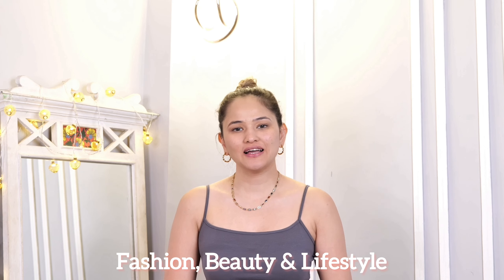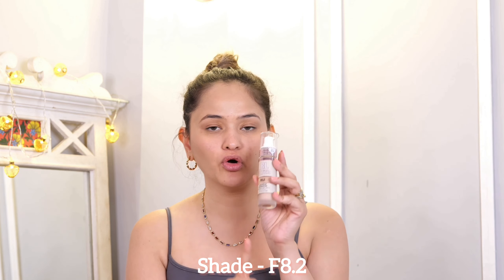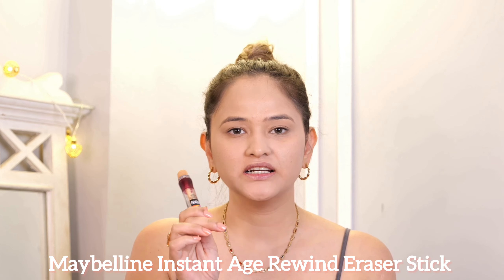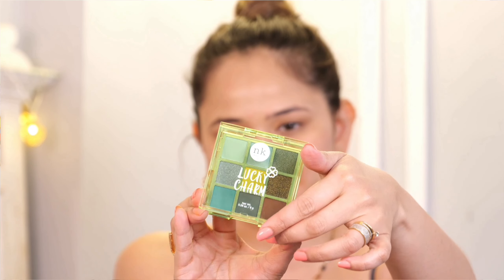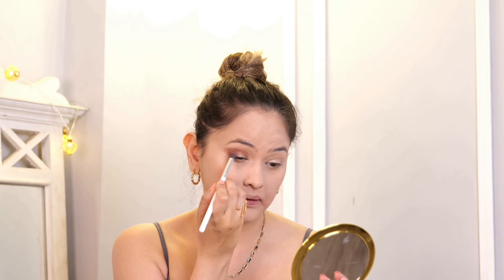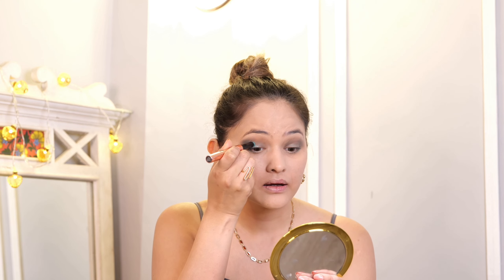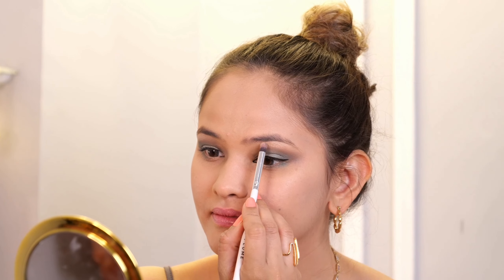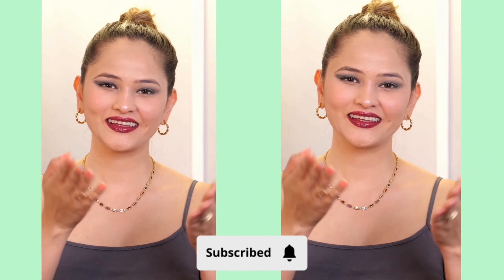SO EASY !Party Makeup for Hooded Eyes 🍸💄💋makeuptutorial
Hi guys, so I tried creating this viral martini make up look in the simplest way possible. The main element over here is a green colour eyeshadow so you can use any eyeshadow palette which you have, but it needs to have a green shade or you can shop a eyeshadow stick, like I did, which instantly pops out your eye make up.

Copyright: Everything you see on this video was created by me ( Dr.GEETIKA RAWAT) unless otherwise stated.Please do not use any photo or content without first asking permission at: